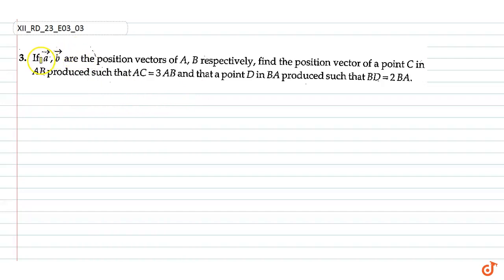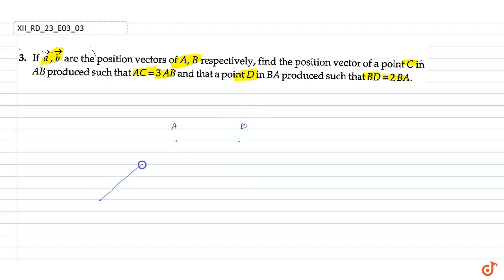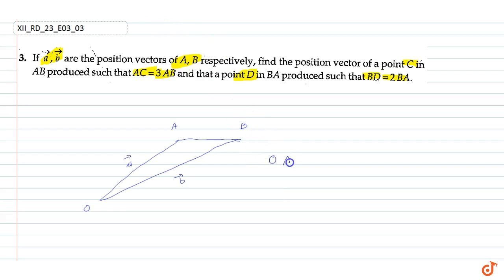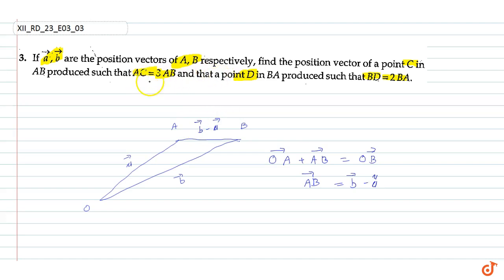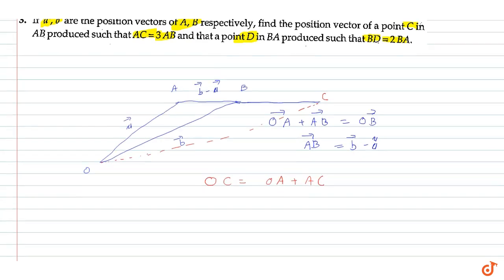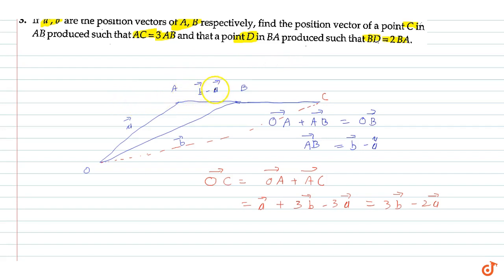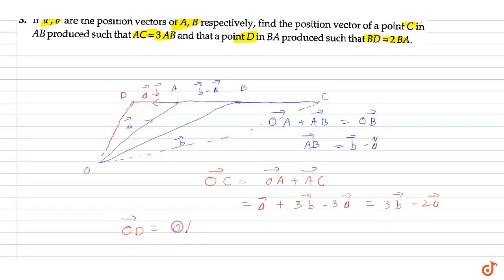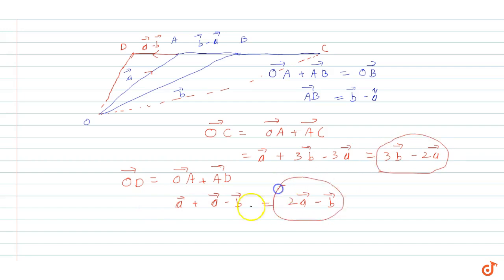If ` vec a , vec b` are the position vectors of `A , B` respectively, find the position vector o...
This is the Solution of Question From RD SHARMA book of CLASS 12 CHAPTER VECTOR ALGEBRA This Question is also available in R S AGGARWAL book of CLASS 12 You can Find Solution of All Question From RD SHARMA and R S AGGARWAL book from class 6-12 on our app DOUBTNUT for Free

QUESTION TEXT

If ` vec a , vec b` are the position vectors of `A , B` respectively, find the position vector of a point `C` in `A B` produced such that `A C=3A B` and that a point `D` in `B A` produced such that `B D=2B A` .

5:30 PM - Class 9

6:30 PM - Class 10

7:15 PM - Class 11

8:15 PM - Class 12

9:15 PM - Class 13 (DROPPERS)